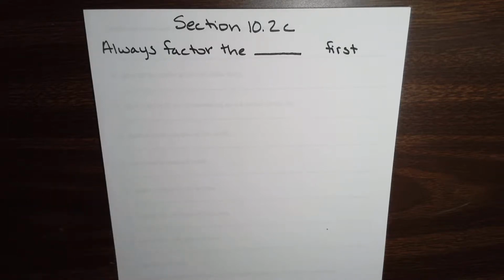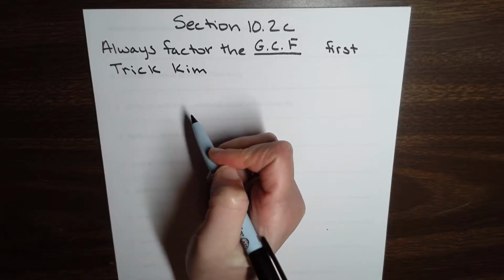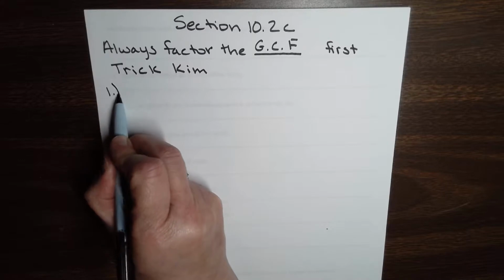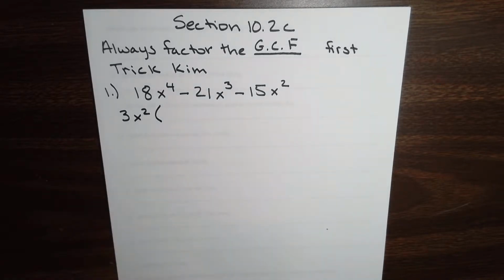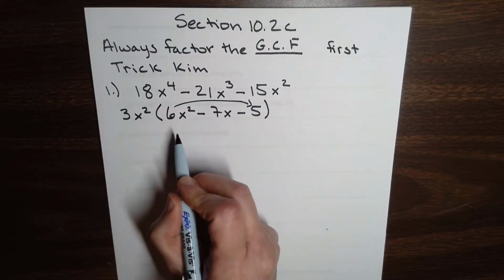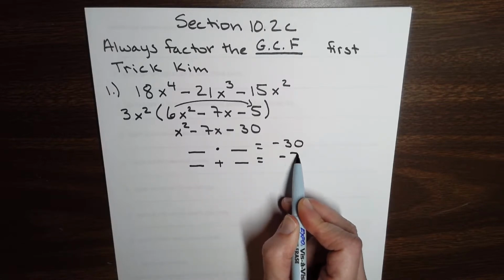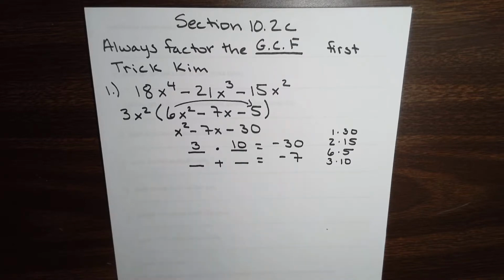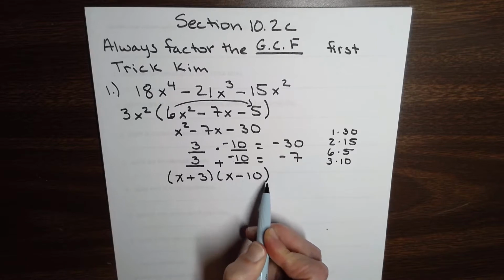Factor Trinomials- GCF